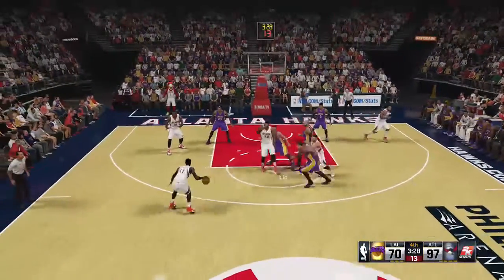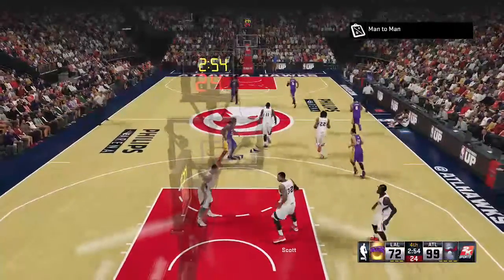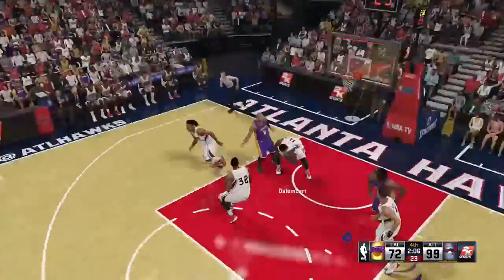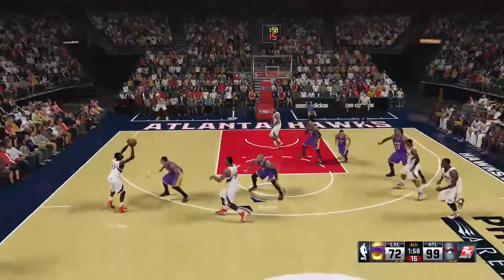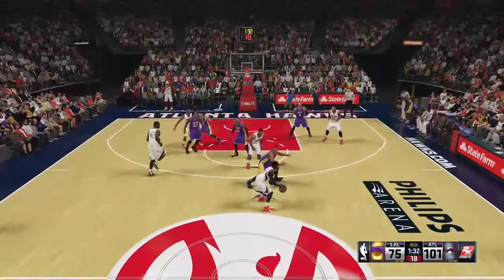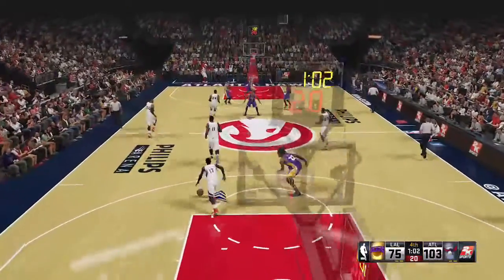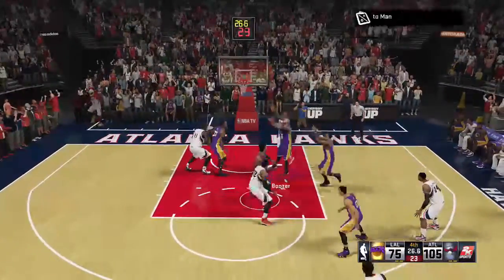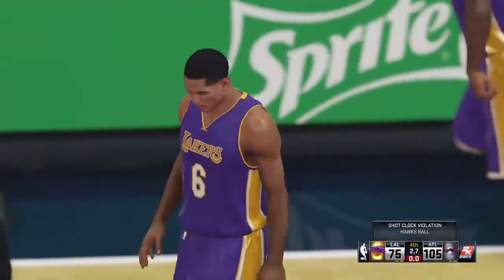SIM CITY HOOPS LG season 3 VS HAWKS - 5 / 5